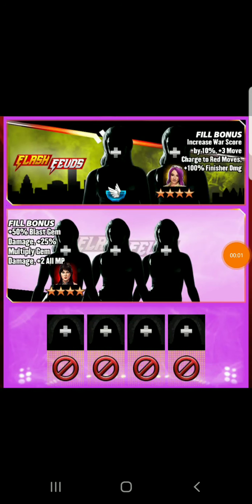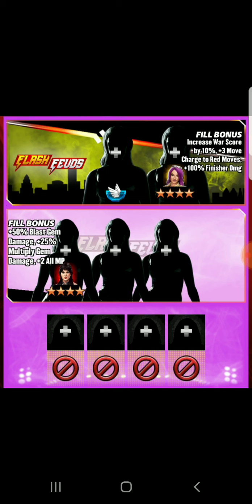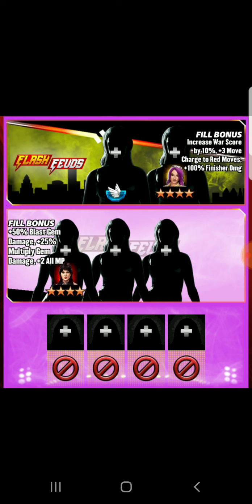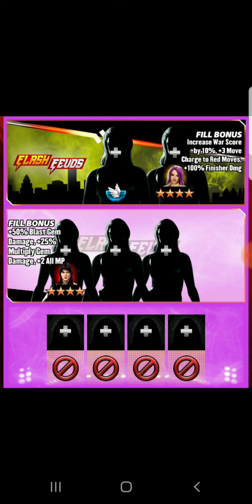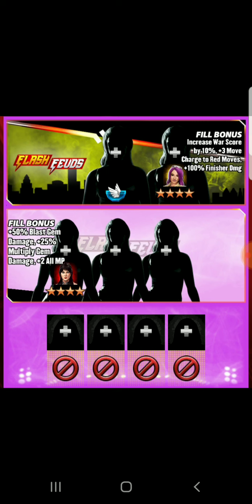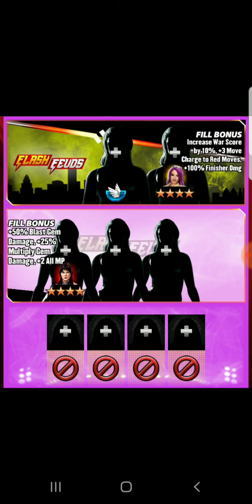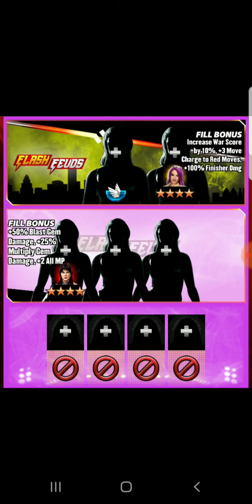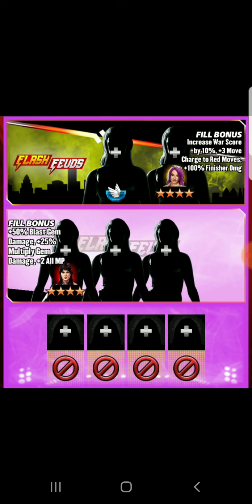Flash Feud Prep Is Live & It's All About The Waifus!!!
If you enjoyed this video please do yourselves a favor by leaving a like as well as dropping a People's Elbow on the subscribe button as well as hitting a Razors Edge on that bell icon to receive all future notifications from this channel & join my beloved ChampionsFam!!!